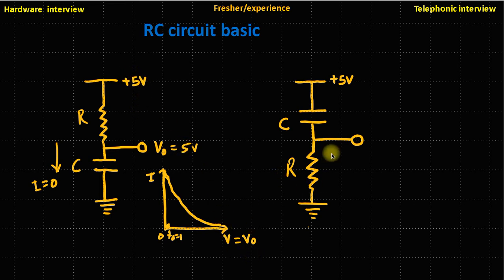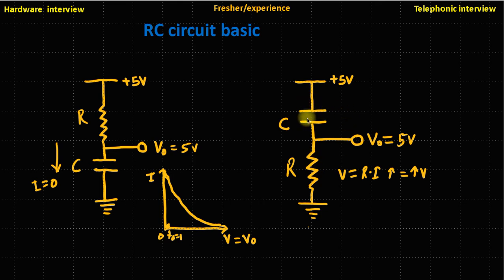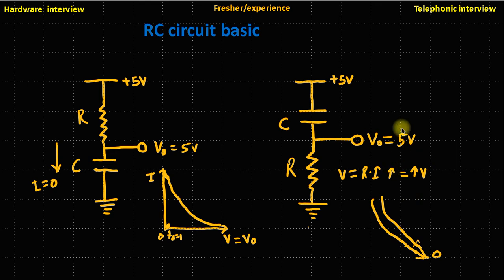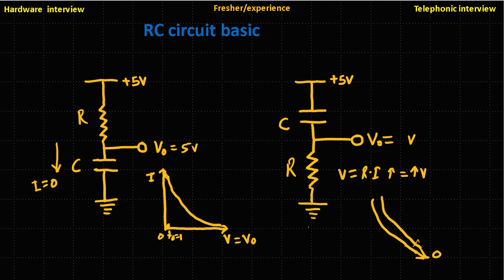RC circuit working | rc circuit charging and discharging | rc circuit functioning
Hi,
More links: